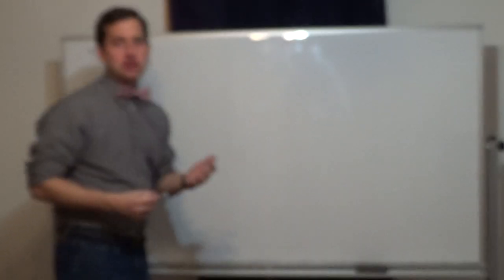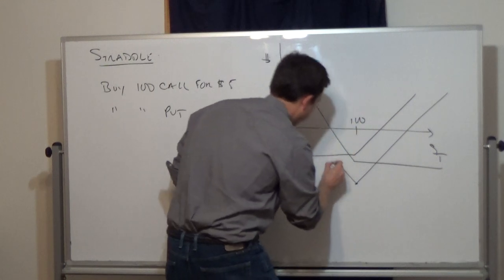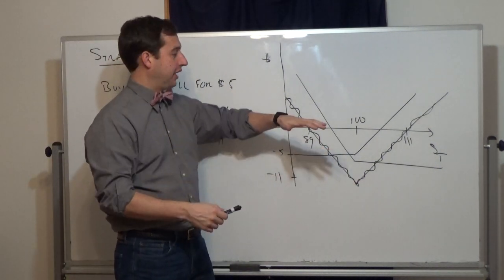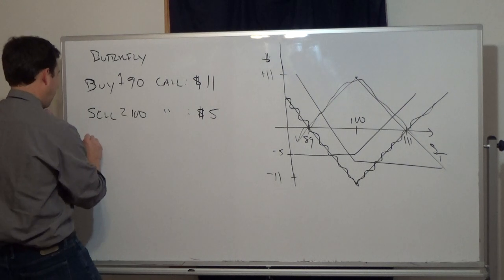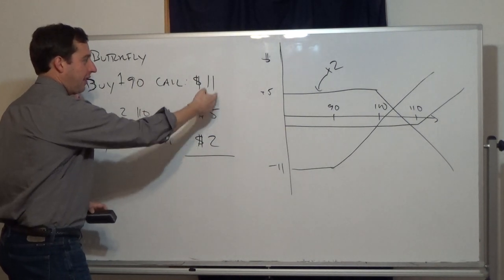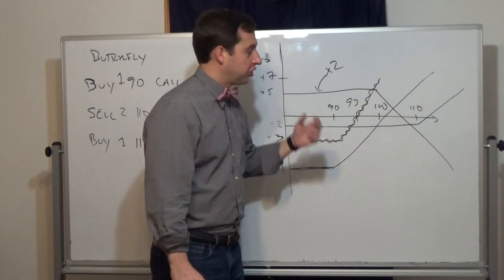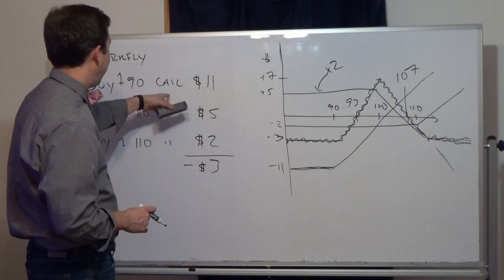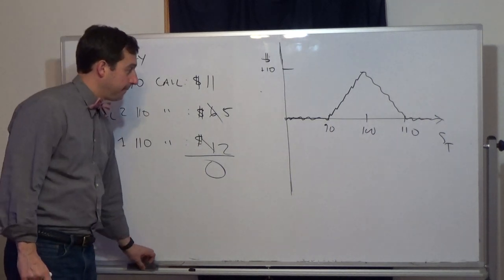The Straddle and Butterfly Option Spreads